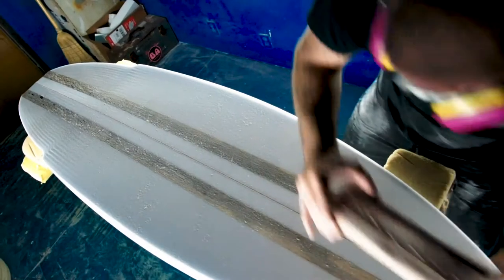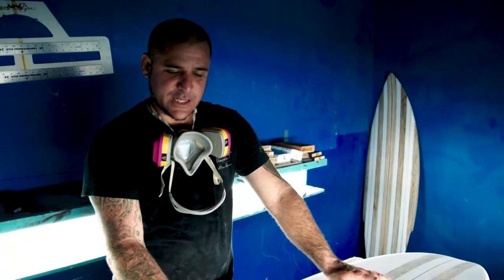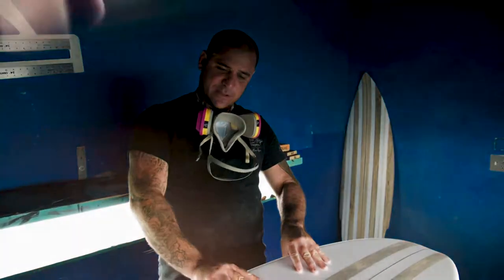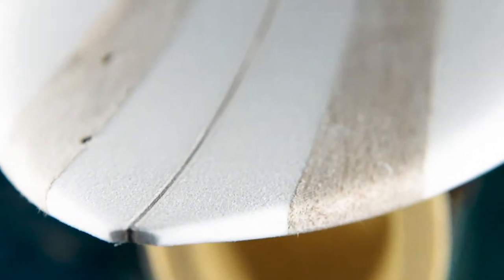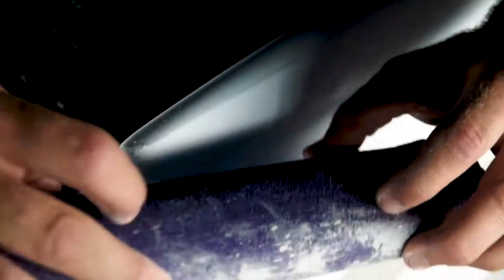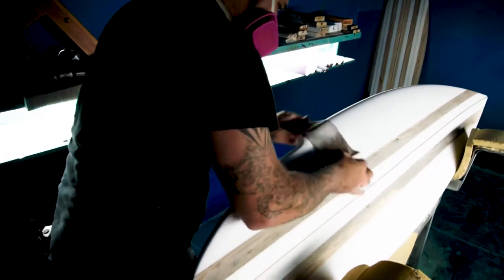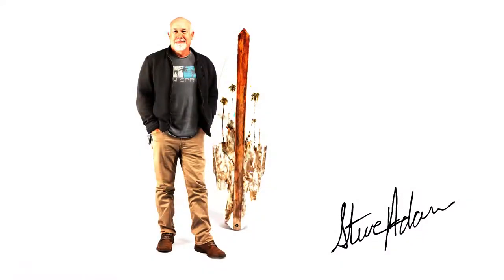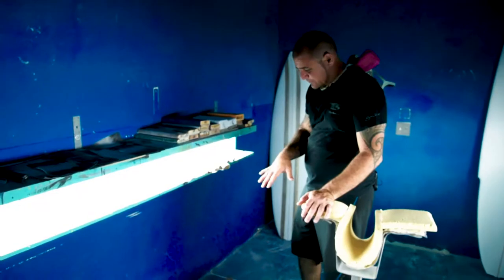Duke Aipa Surfboard - AIPA Legend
Shot, Directed and Edited by Dean Kirkland